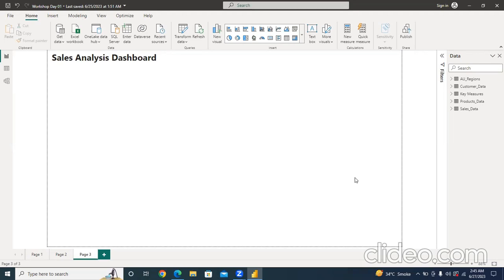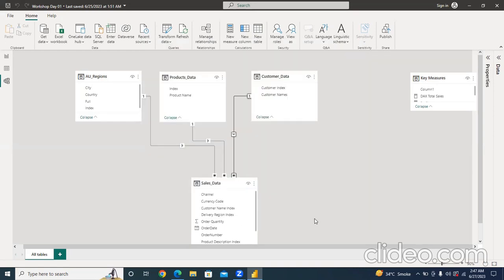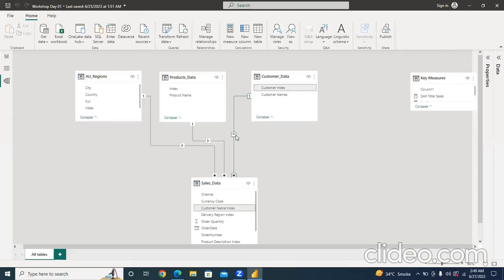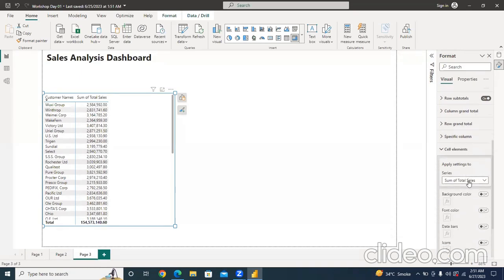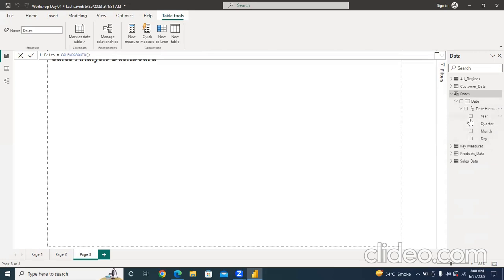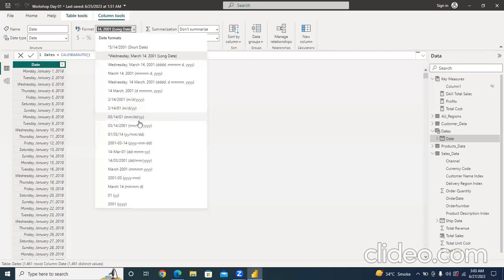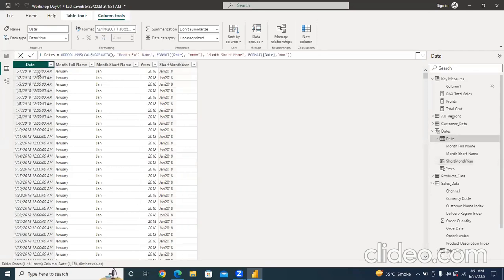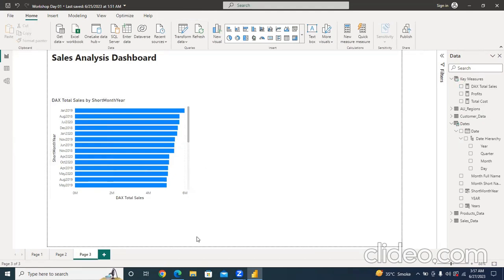International Trainer Led Workshop on Power BI for Beginner part 2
International Trainer led Free Workshop on Power BI for Beginner Part-2.
Finance Professionals learn Power BI for free to upskill their analytical and visualization skills.
After completing the videos and practicing, you get Certificate of Participation by Distril Analytics